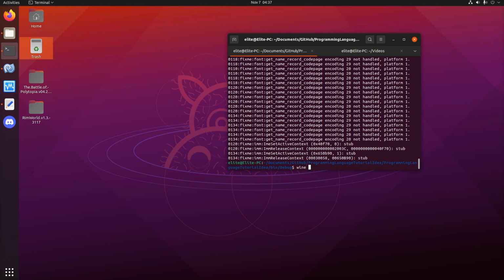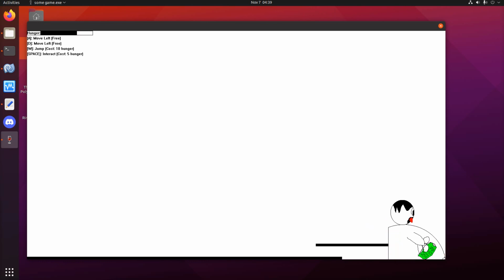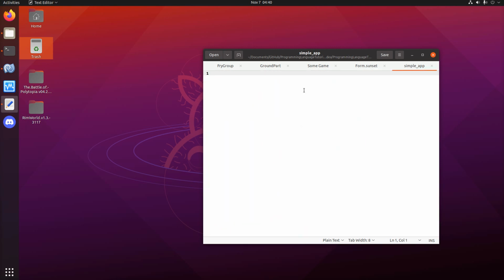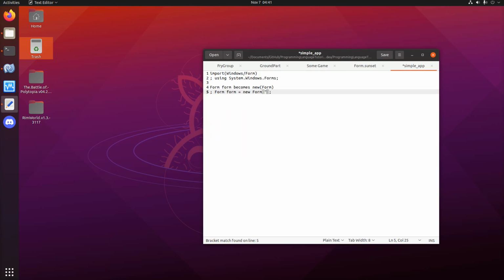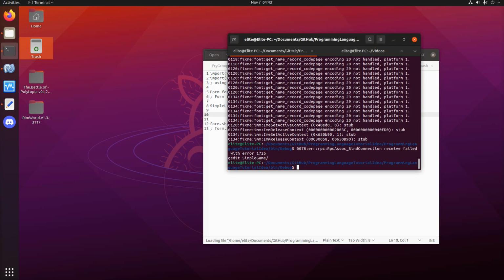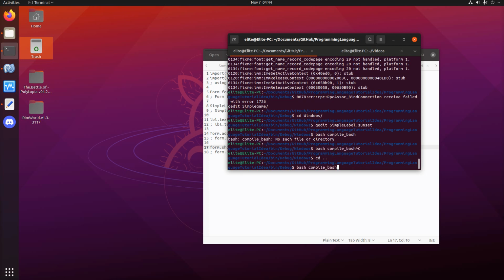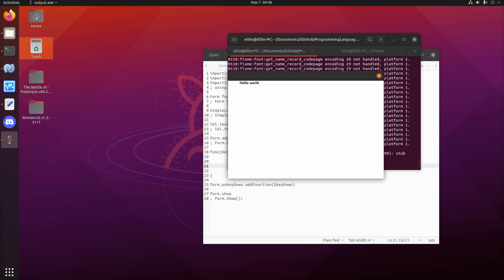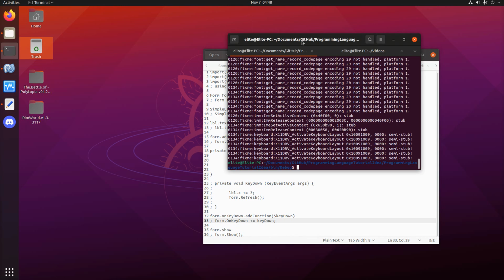Complex programming language & compiler written in C# + source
Programming language written in C# with many features, demonstration